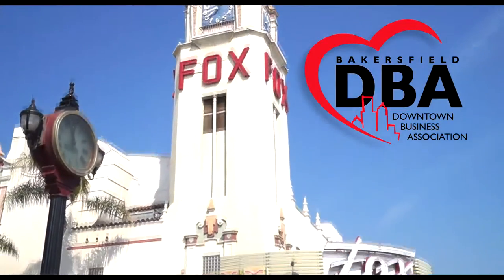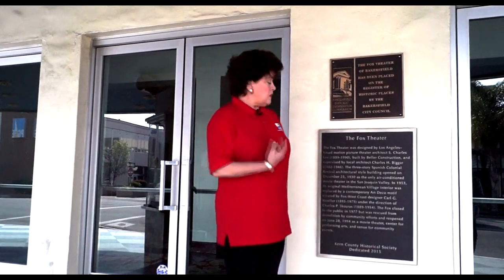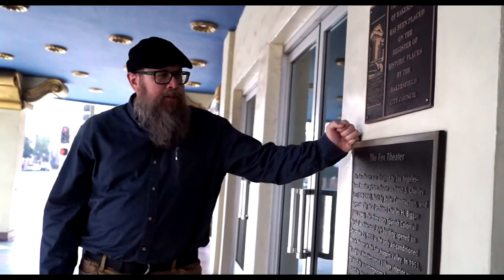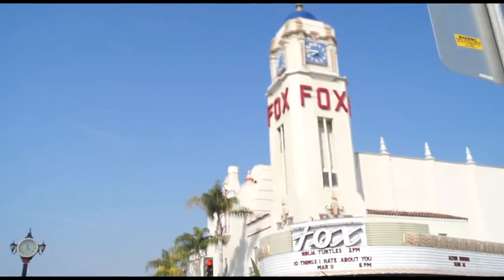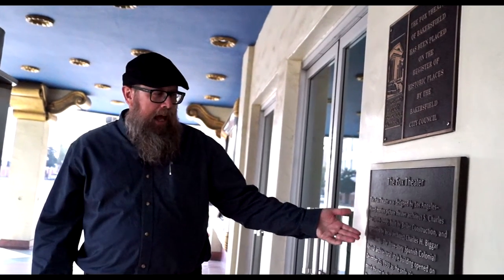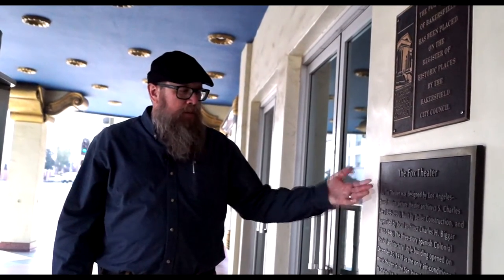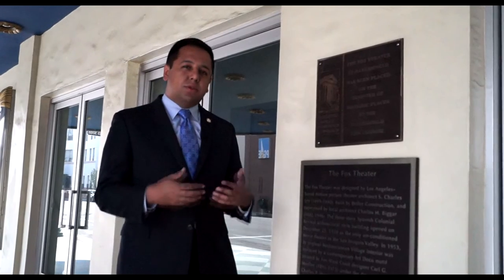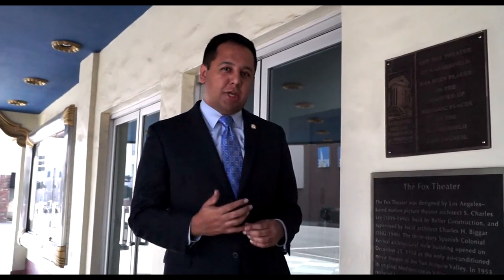Dba Fox history Bakersfield Plaque project